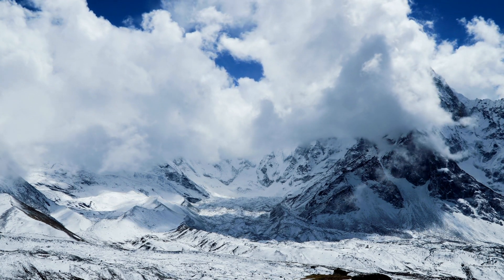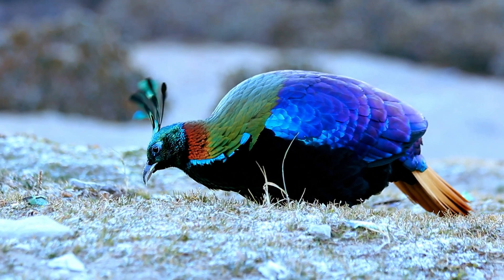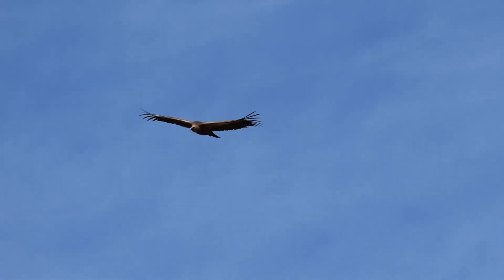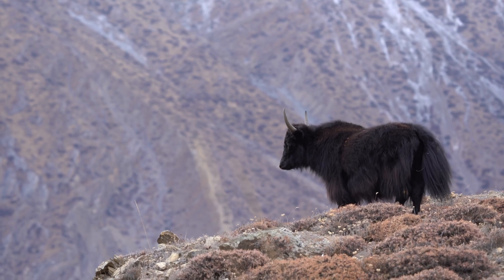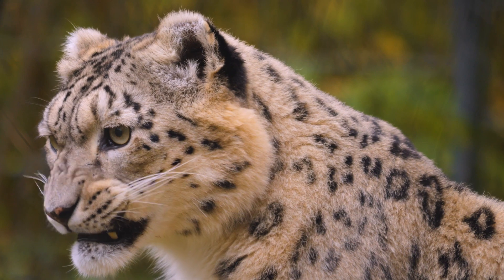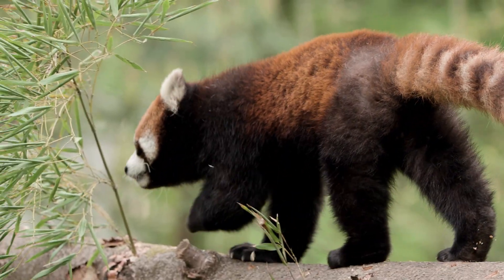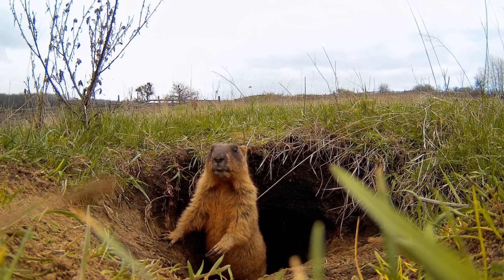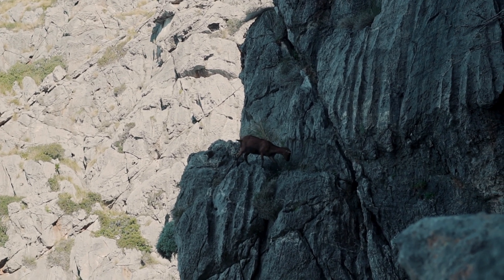Wild Animals of the Himalayas: Adaptations to Extreme Conditions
The Himalayas — majestic, mysterious, and brutal. Yet, life thrives here. From the elusive snow leopard to the mighty yak, discover how these animals adapt to freezing temperatures, high altitudes, and some of the most extreme conditions on Earth.
In this video, we explore five incredible Himalayan species and their remarkable survival adaptations. Learn how the snow leopard’s thick fur helps it vanish in the snow, how the yak’s massive lungs conquer the thin mountain air, and why the red panda’s tail is more than just adorable.
🌟 Featuring:🦁 Snow Leopard (Panthera uncia)🐂 Yak (Bos grunniens)🦊 Red Panda (Ailurus fulgens)🦜 Himalayan Monal (Lophophorus impejanus)🐿️ Himalayan Marmot (Marmota himalayana)
If you love wildlife, nature, and jaw-dropping facts about how animals survive against the odds — this is the video for you.👇 Don’t forget to like, comment, and hit that Subscribe button!